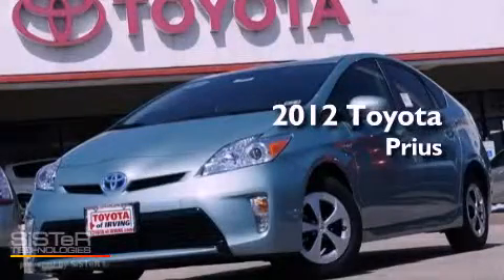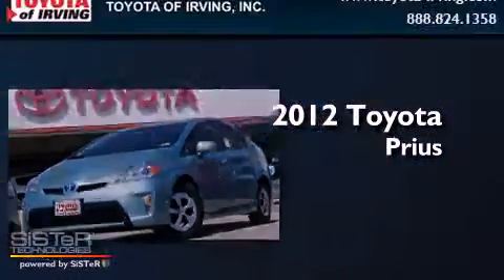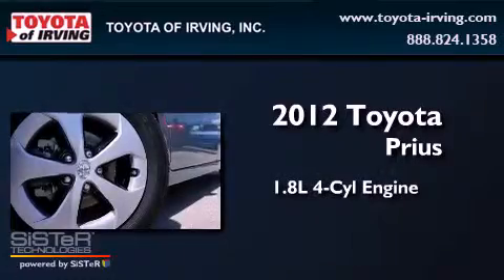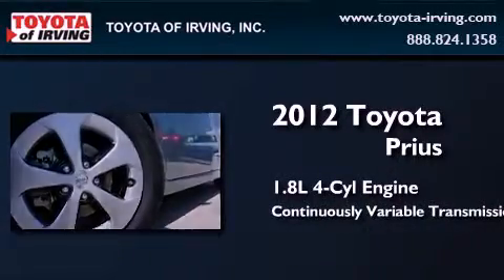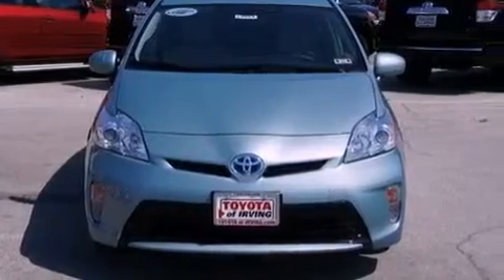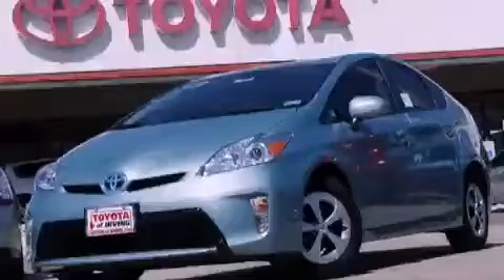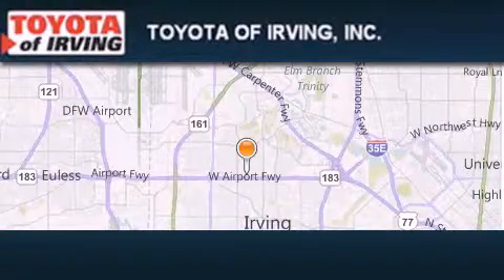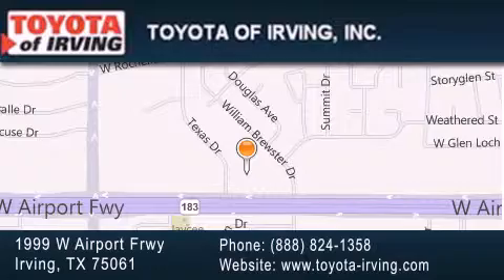2012 Toyota Prius Dallas TX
Year : 2012
 Make : Toyota
 Model : Prius
 Engine : Gas/Electric I4 1.8L/110
 Trans . : Variable
 Exterior : Seagl
 Miles : 6

 1999 W. Airport Frwy

 2012 Toyota Prius Irving TX